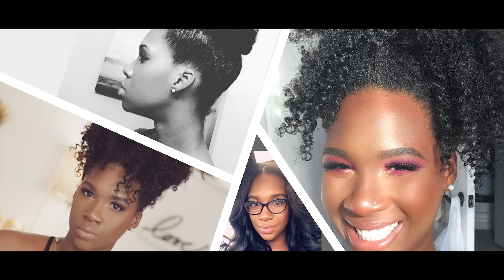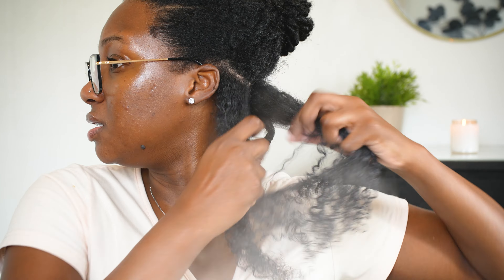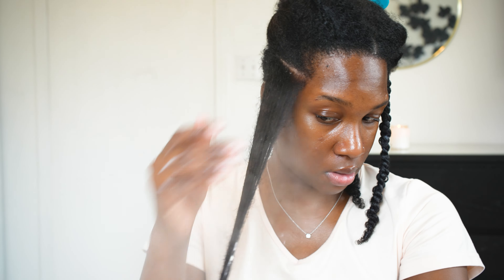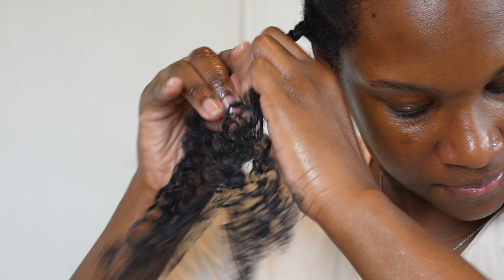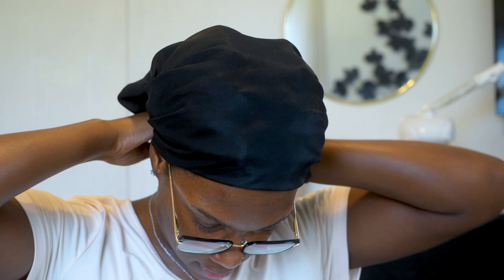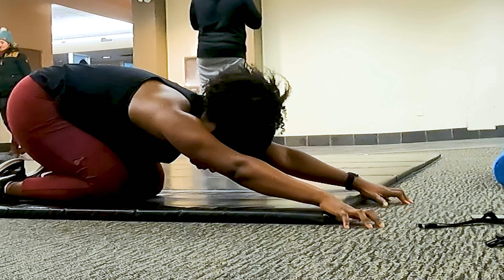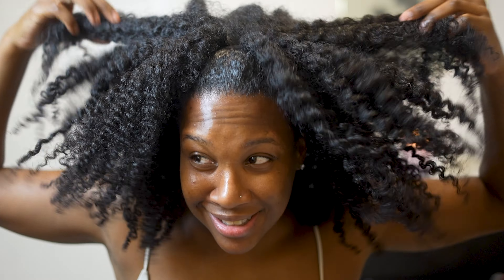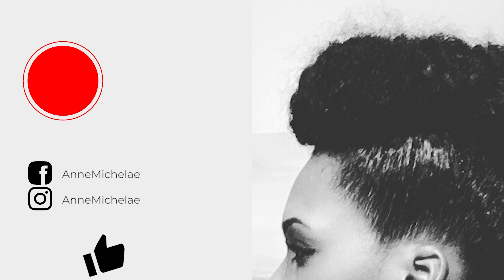Hair Steamer for Naturals || Refreshing my DRY CURLY hair!!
Just a simple video showing  how I use my steamer to refresh my dry curly hair. I used to do this way back when and  I’ve forgotten how amazing this  technique works. I like that this allows me to remoisten and hydrate my hair with ease. It makes the process efficient and enjoyable. Hope it helps you on your journey!

Hair steamer

Detangling brush(Dupe)

Leave-In Conditioner:

OTHER FAVES!

Canada
Almond OIl
Avocado OIl
Olive oil
Grapeseed oil
Castor oil
Vitamin E Oil

USA
Almond oil
Avocado Oil
Olive Oil
Grapeseed Oil
Castor Oil
Vitamin E Oil

M O R E   L I  K E  T H I S:
tch?v=-QyPXOCVYNA